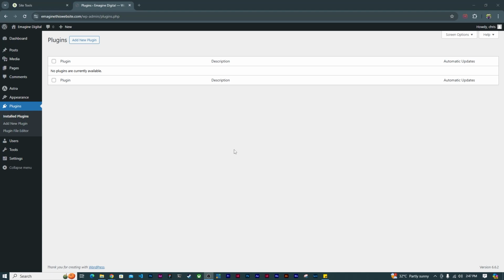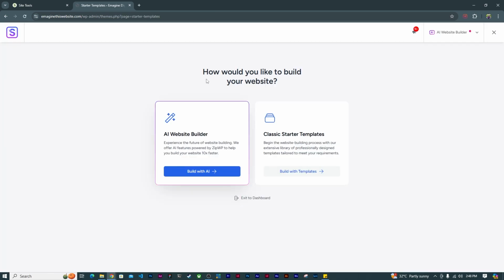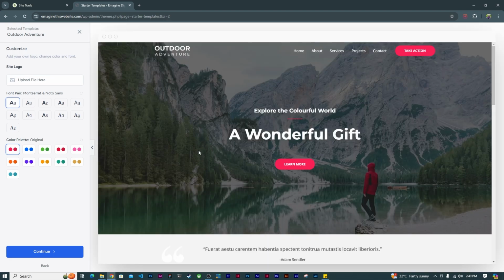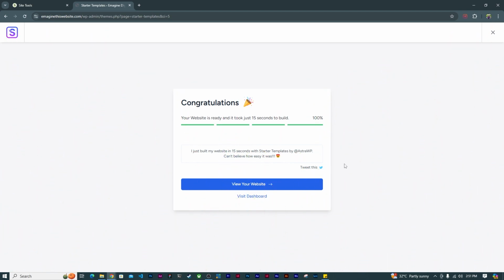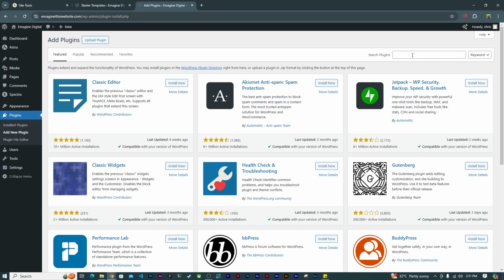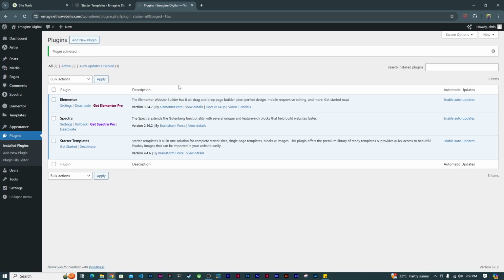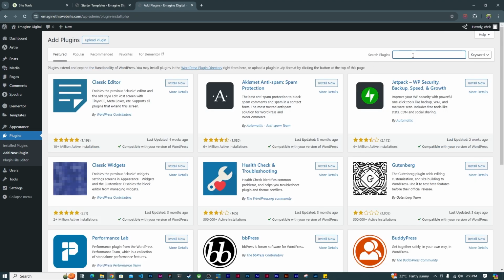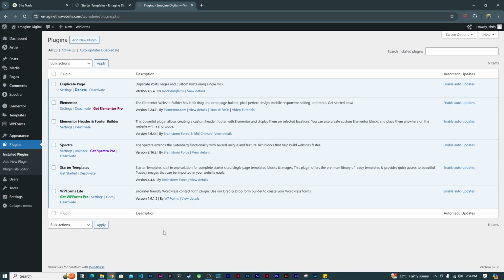How to install Essential Plugins | Building a Website in WordPress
In this video I will go through the essential plugins that you will need to begin building your website.